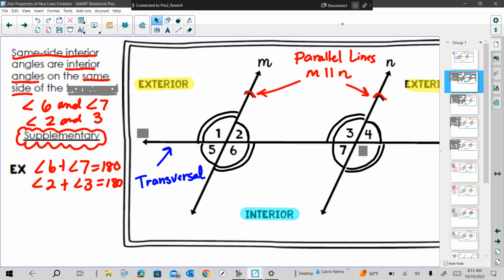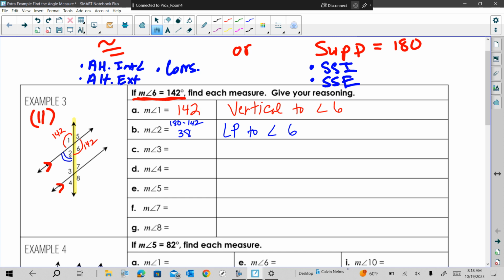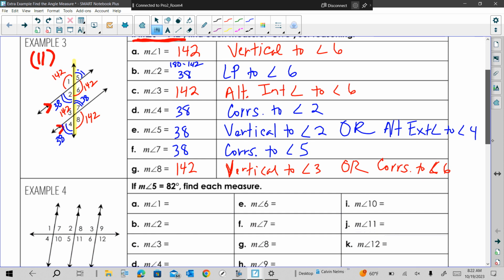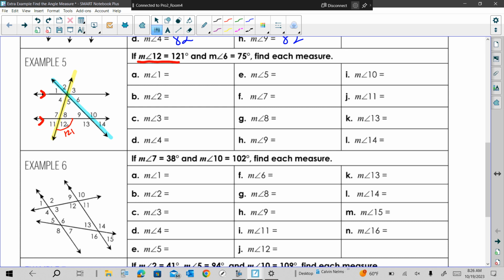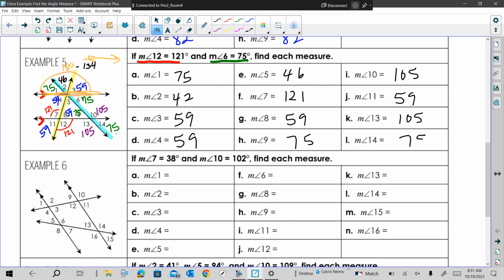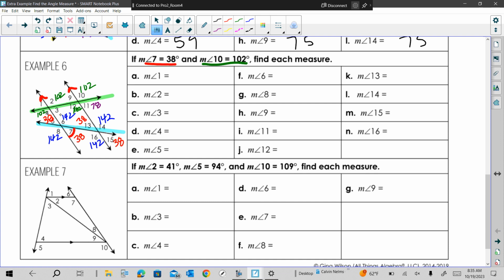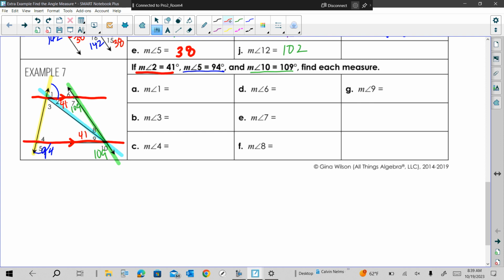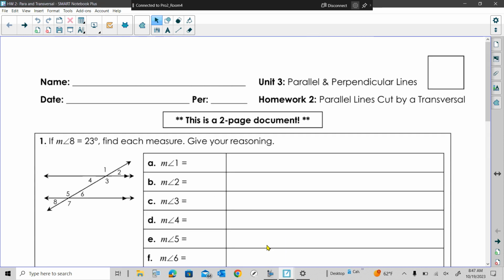Extra Examples with Parallel Lines and Transversals